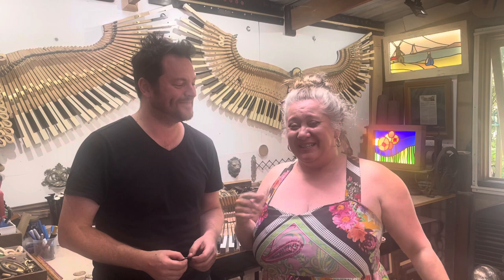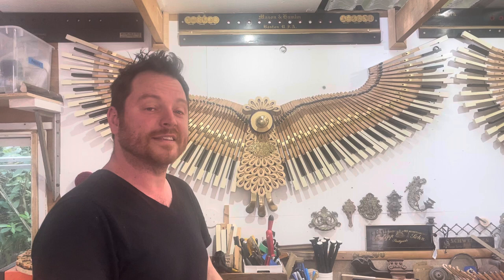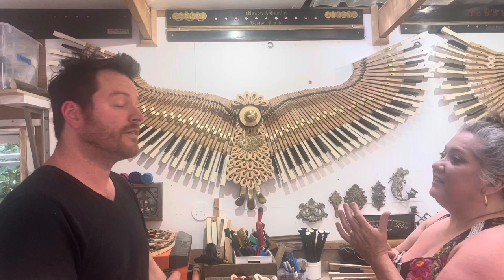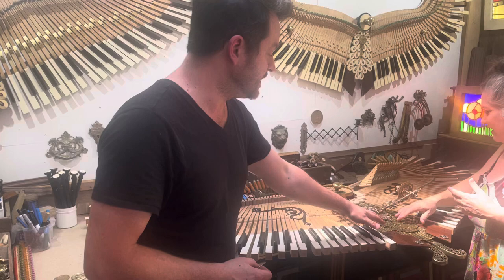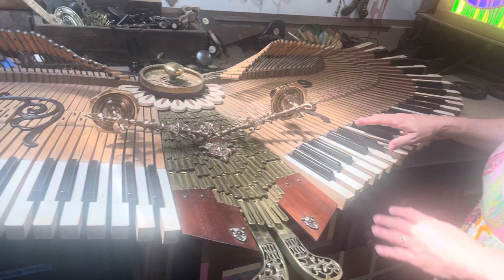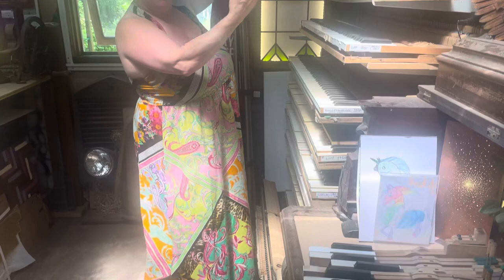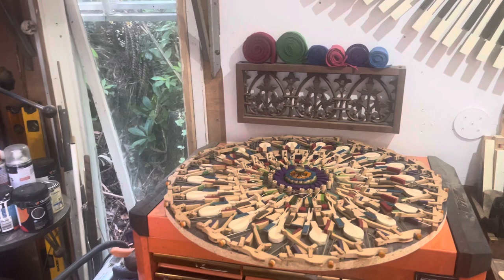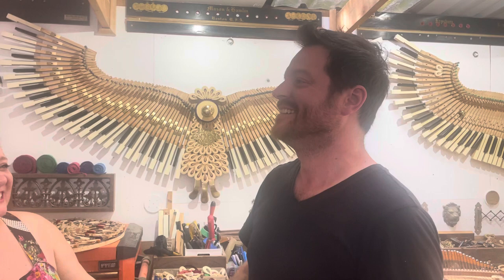Lady Shaula on the road with David Cox, sculptor